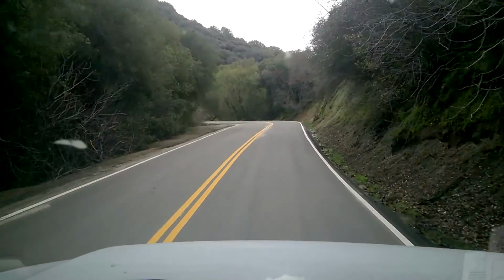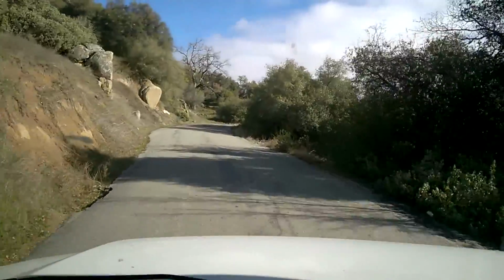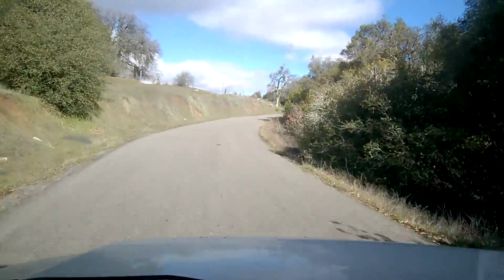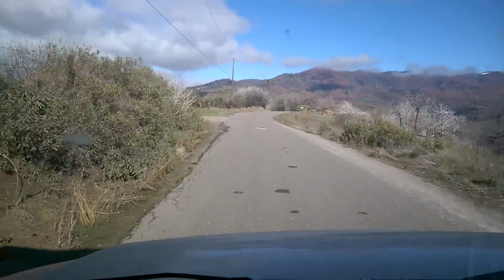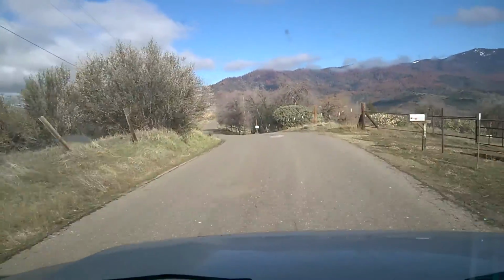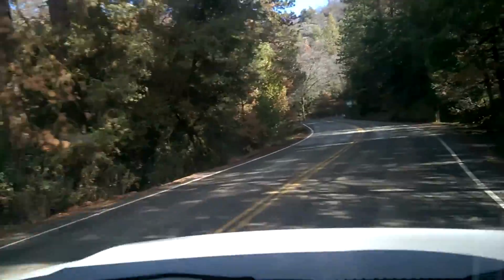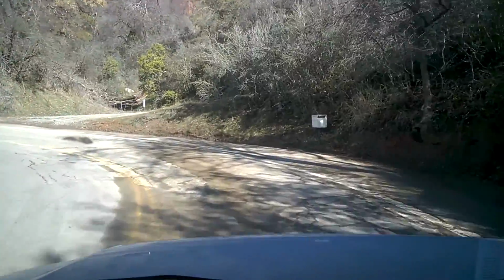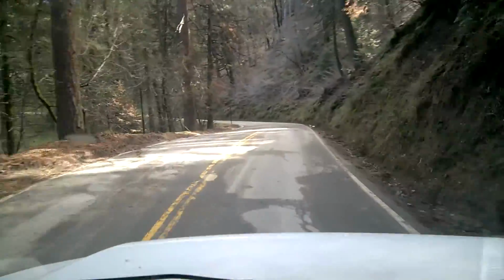Full Circle: King's Canyon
In a mad dash to see Sequoia, King's Canyon, and Yosemite National Park in a day, I drove past the gateway to a most favorite haunt of mine as a child: Hartland Christian Camp.